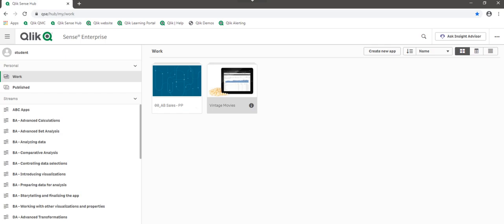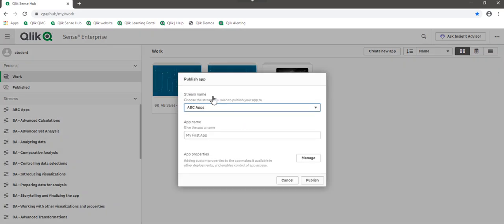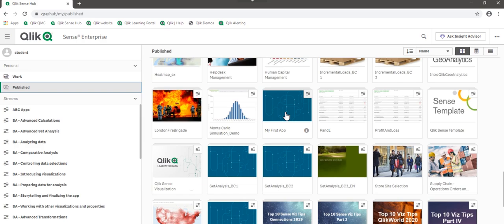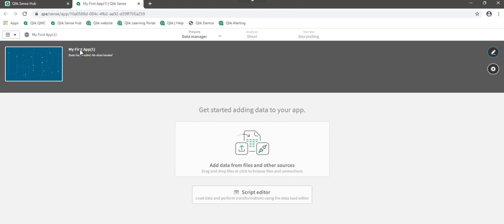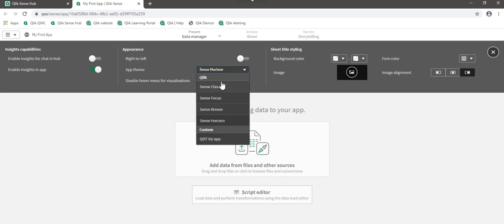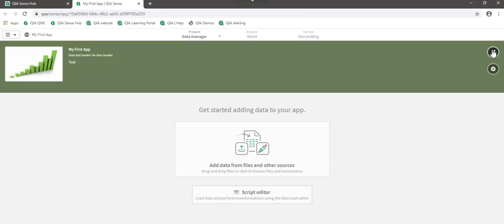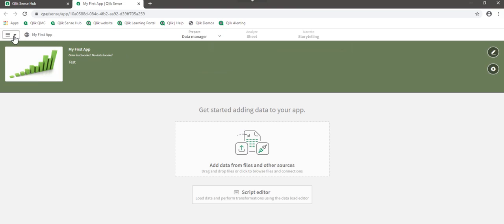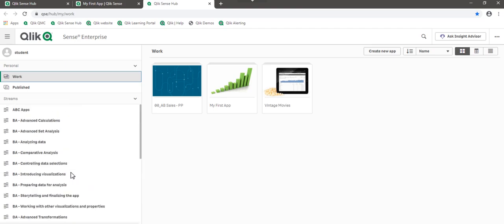Steps to create an app in QlikSense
In this video, we will know the basic steps to create an app in Qliksense, we will name it 'My First App'.